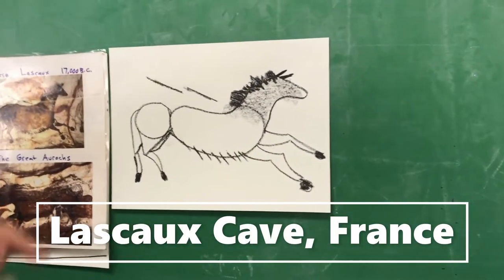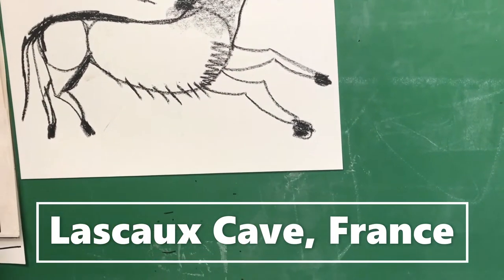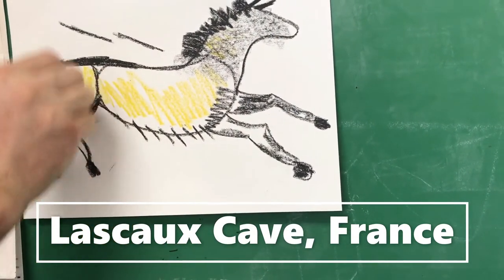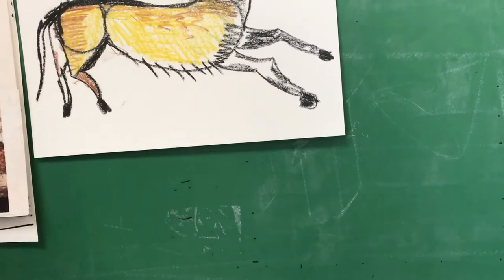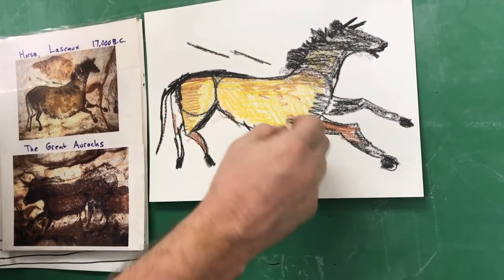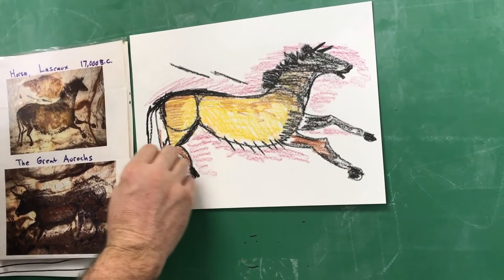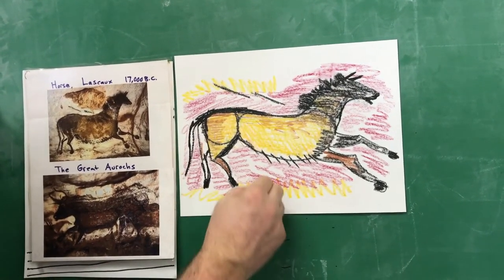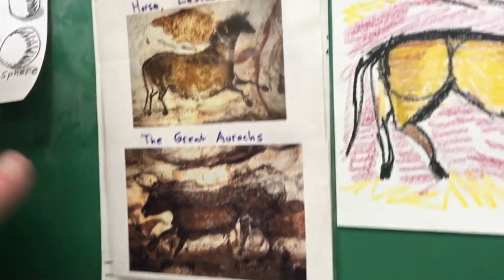Lascaux Horse Video Part 2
How to draw a Horse based on Lascaux Cave, France Cave Paintings. Part II focuses on color. Paleolithic Cave Paintings from 18,000-15,000 B.C.